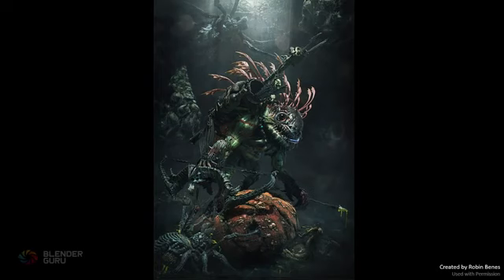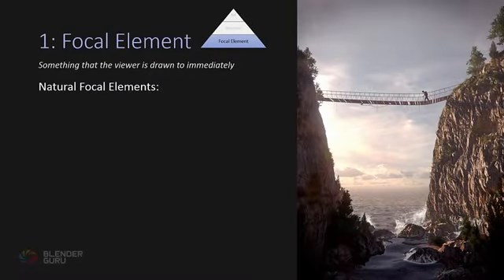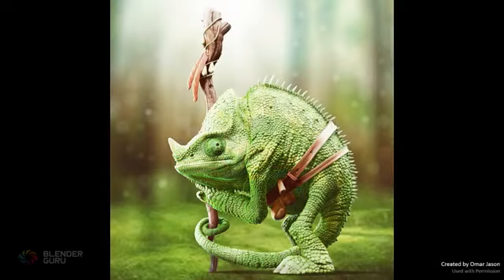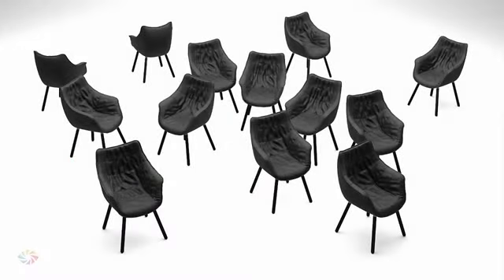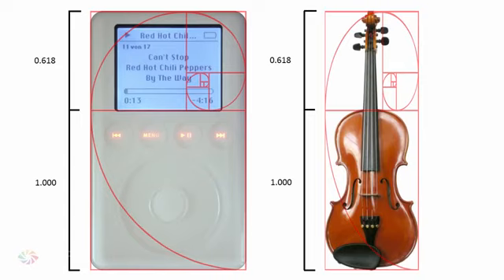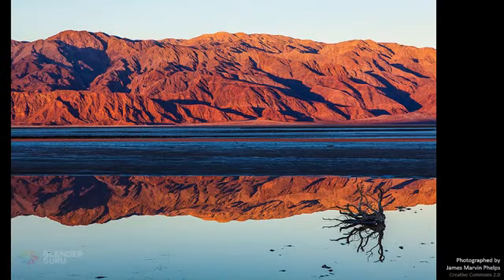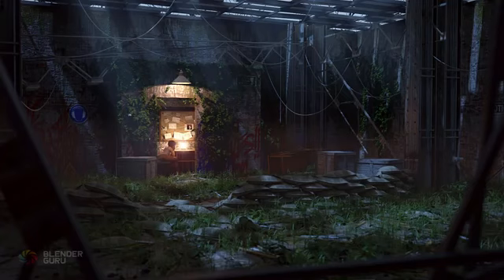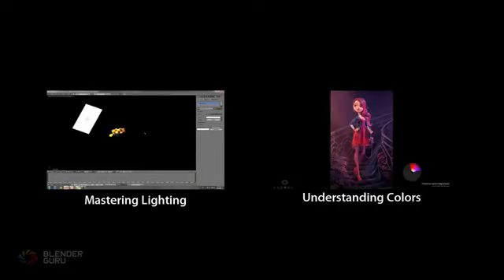Photography Composition and Right place of objects in composition.